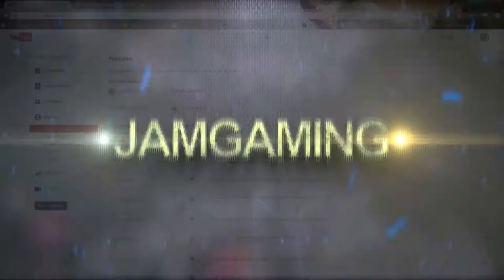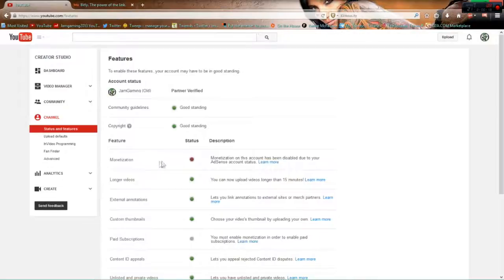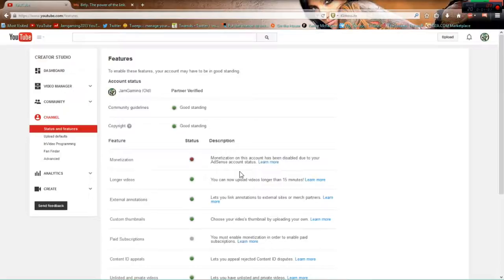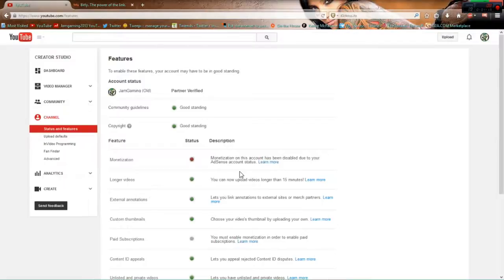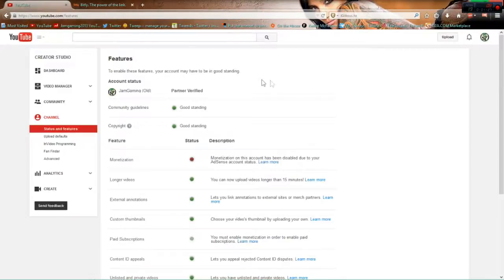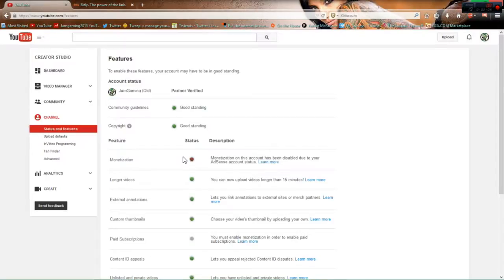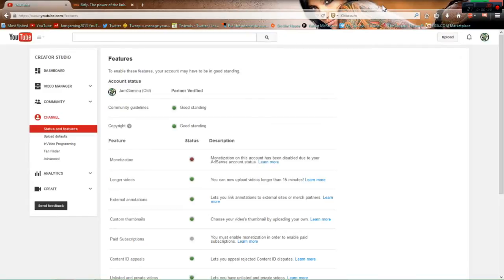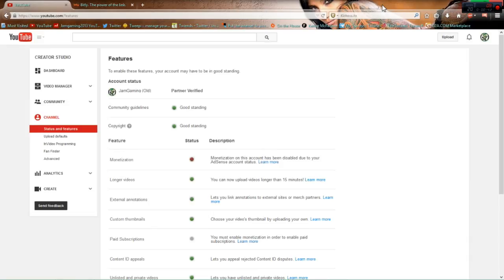Channel update/ Moving my Channel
Here is a channel update